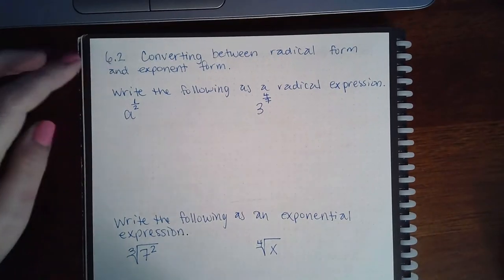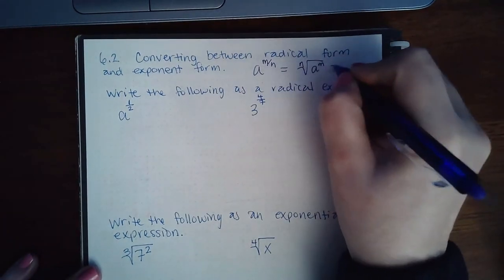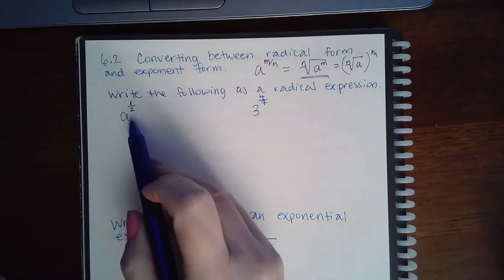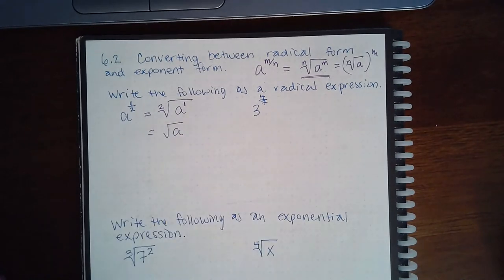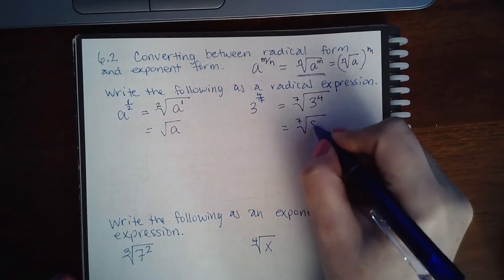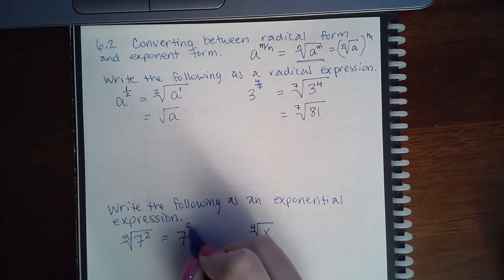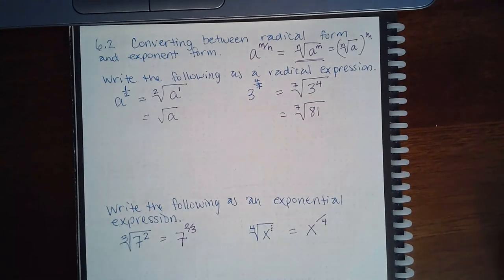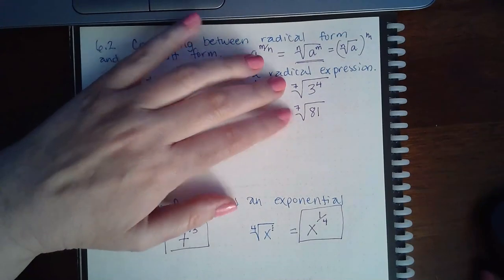6.2 Converting between radical form and exponent form